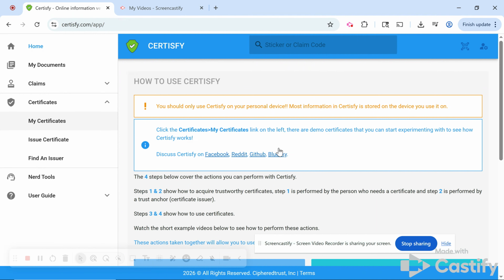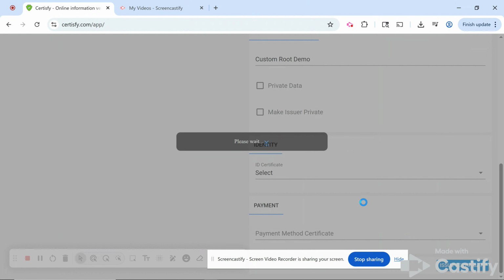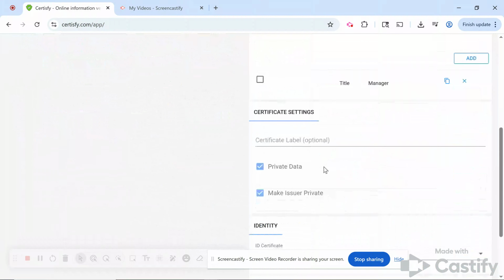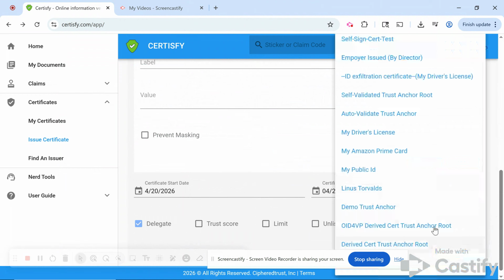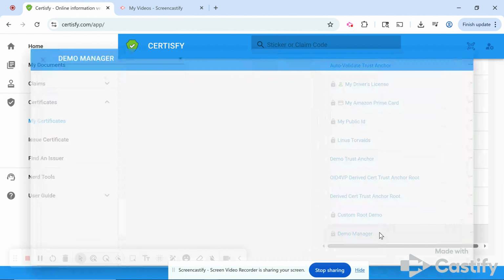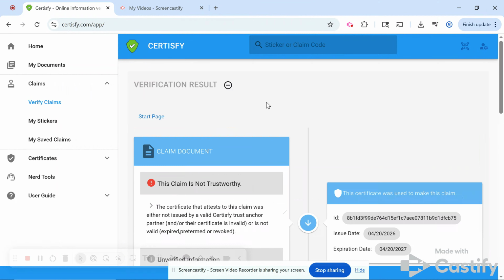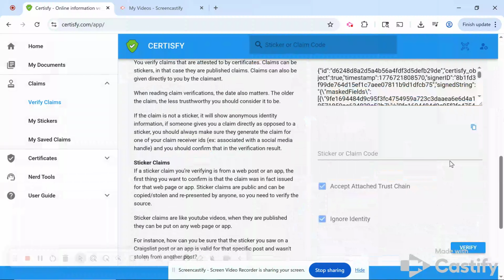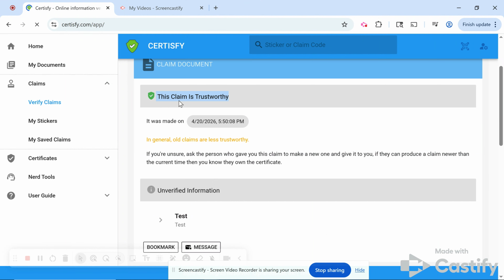Build Your Own Trust Chain